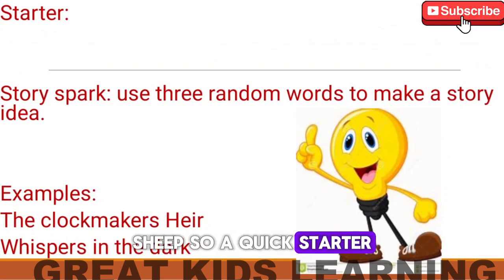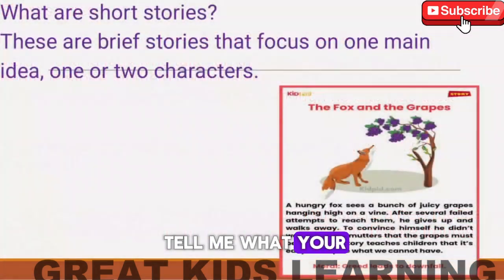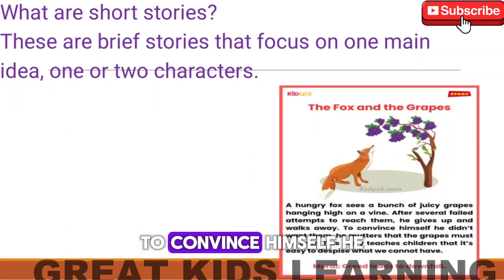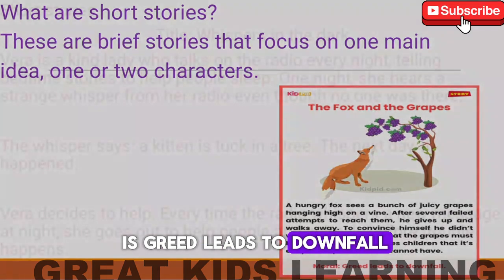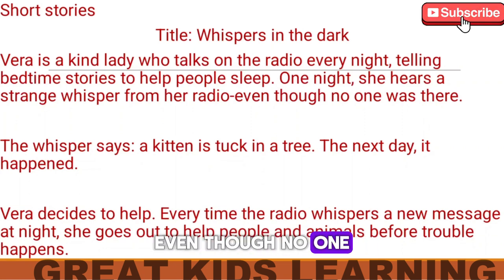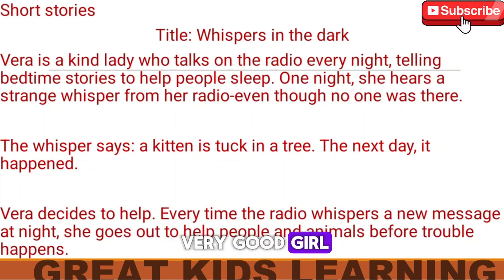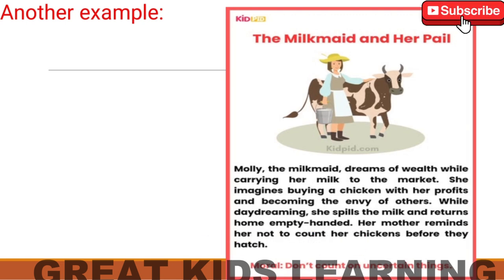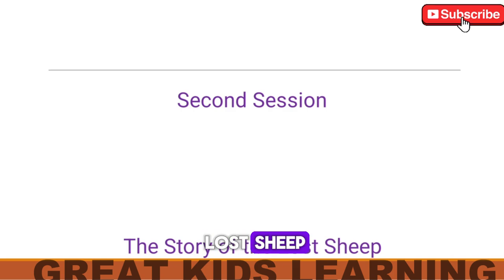The Lost Sheep Bible Story for Kids | Short Retelling with Moral Lessons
Discover the parable of the lost sheep retold in a simple and engaging way for kids! 🐑 This short Bible story teaches the importance of God’s love, forgiveness, and how every person matters to Him. Perfect for children’s Bible lessons, Sunday school, or bedtime storytelling, this short retelling will inspire kids to trust in God’s unfailing care.